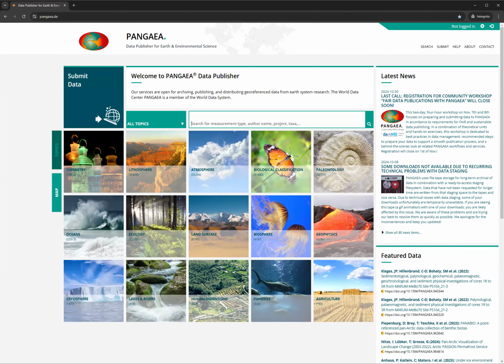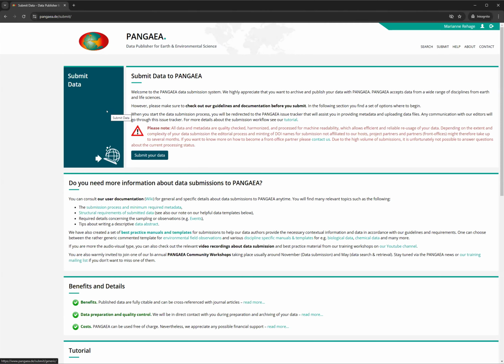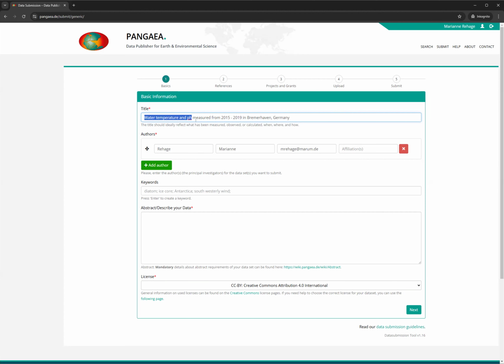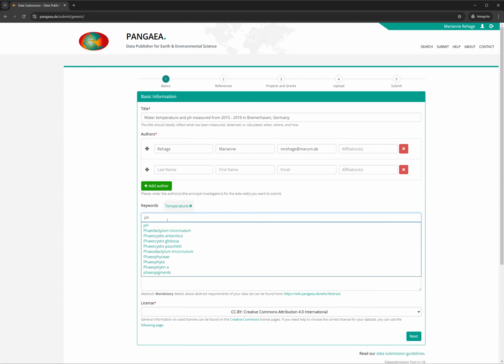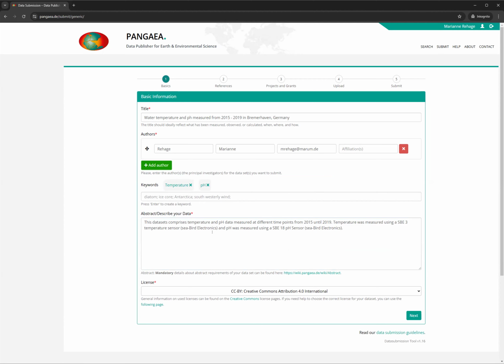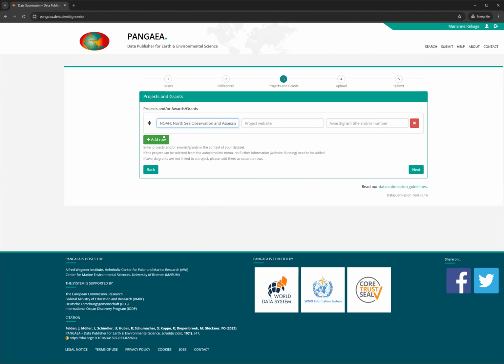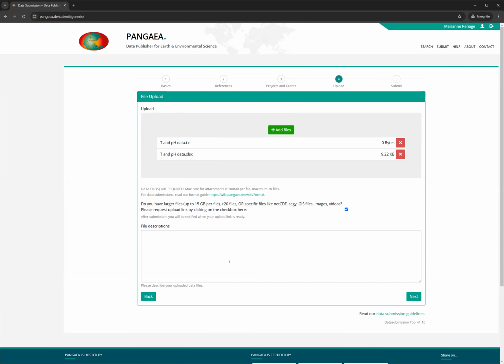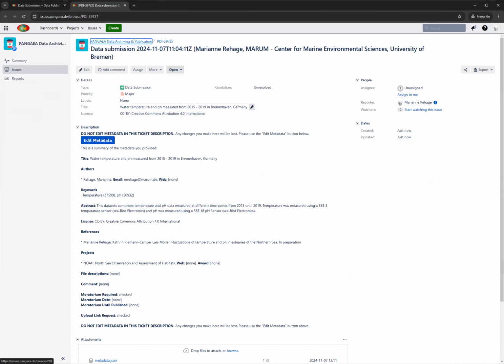CWS 24/11 - Step by step guide for submissions to PANGAEA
This is part 3 of the 6 recordings of the November 2024 edition of the PANGAEA Data publisher for Earth and Environmental sciences Community Workshop Series entitled “FAIR Data Publishing with PANGAEA”, held on November 07-08, 2024.

In this video we guide you through the submission process to PANGAEA, and explain in detail what contextual information we require you to fill in which stage of our submission form, where to find help and what happens directly after you have submitted your data to us.